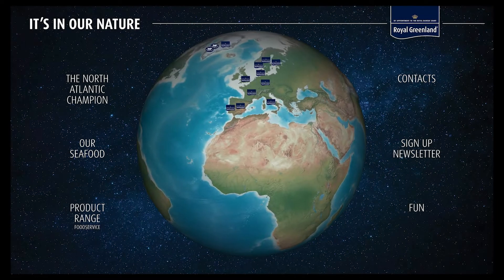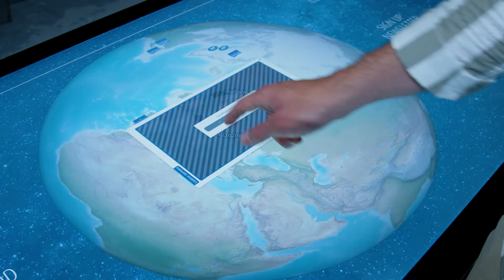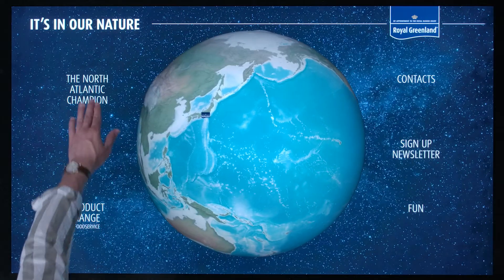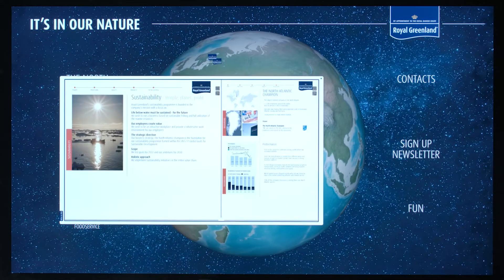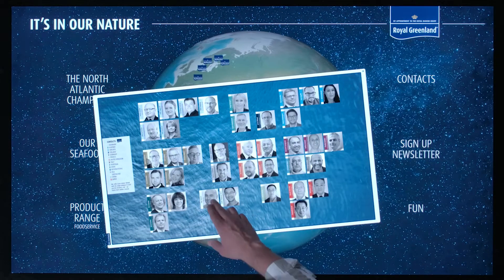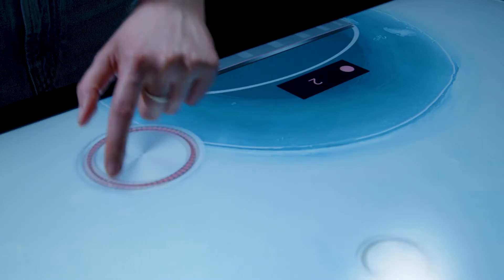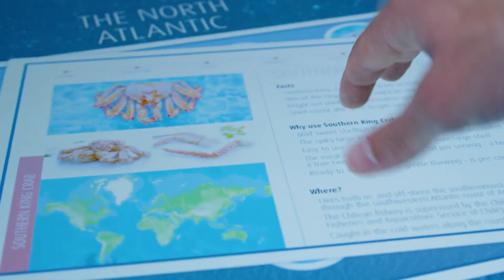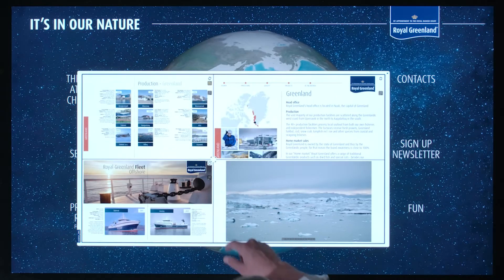Interactive 3D-Globe for Royal Greenland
For Royal Greenland we customized a project with the eyefactive no-code CMS AppSuite where the users can interactively collect information about the different Seafood Products, the origin and recipe ideas. A highlight is the interactive 3D-Globe which serves as a map to explore the different regions of the Seafood.

Interactive digital signage solutions can be used in many areas: Take advantage of the combination of multitouch screens with ready-to-use, customizable apps for retail, point of sale, shopping malls, hotels, banks, museums, airports, cinemas, bars, clubs, public spaces, trade shows, exhibitions, events - and many more!

ABOUT EYEFACTIVE
Touch future. Together! eyefactive is the leading provider of interactive signage touchscreen solutions, hosting the world's first specialized app store for customizable touchscreen software for all touch screen systems, tables, kiosks & video walls. A pioneer of interactive signage solutions since 2009, the company from Hamburg has been developing interactive systems with unlimited support for multi-touch, multi-user and object-recognition.

😊 Thank you very much for watching our videos! 😊